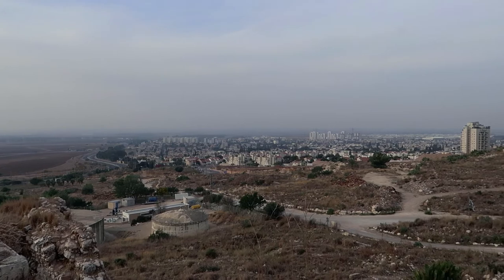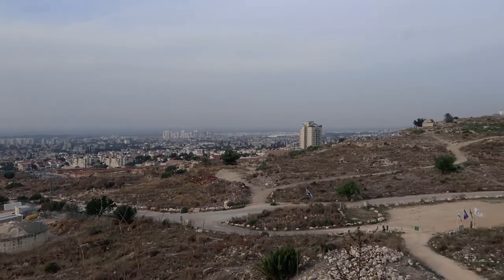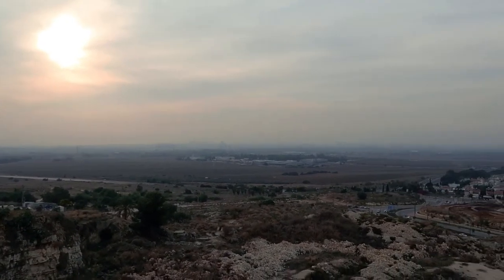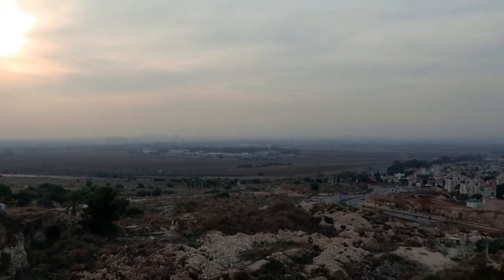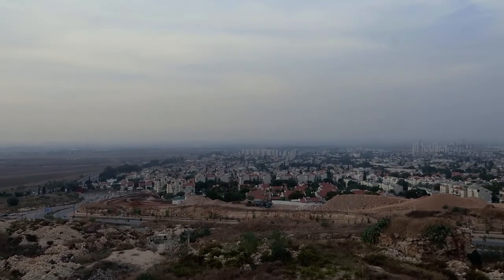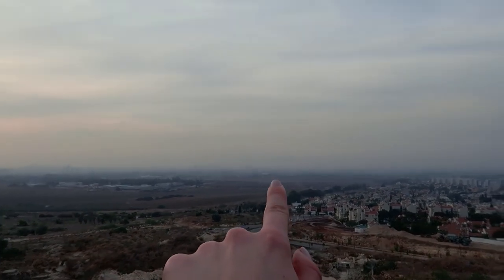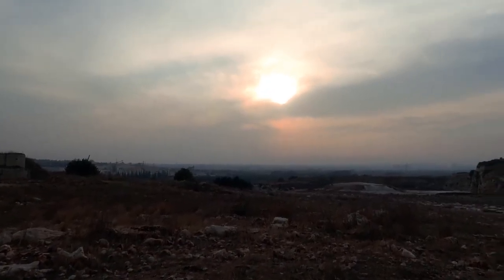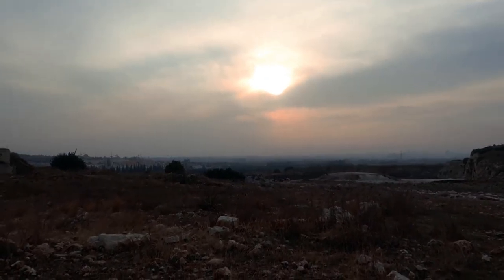MUST-SEE in ISRAEL! Migdal Tzedek National Park / travel vlog from Israel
Hi, everybody!
Today we'll travel to one place in Israel, which is a MUST-SEE in this country!
It's called Migdal Afek (Hebrew: מגדל אפק‎), also Migdal Tsedek,
It is a National Park very close to the city of Rosh HaAyin,
What we gonna see there? Wow, quite a lot!
For example Crusader and Ottoman ruins, The Crusader fortress called Mirabel,
the Sheikh tomb of al-Sadiq, Migdal Afek castle...
 The route of this modern road follows the ancient trade route known as "Via Maris",
way of the Sea that once connected the south (Egypt) to the north (Syria),
The link to the place:
If you ever have a possibility to visit Israel, I think you have to come here!
It's free and you can have a nice walk in here!
I hope you enjoyed visiting this place with me and learning some Middle-East history :)
Zaneta xxx